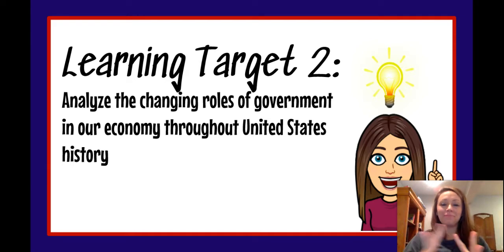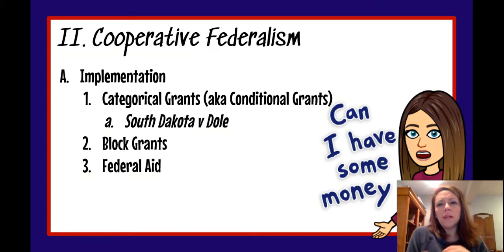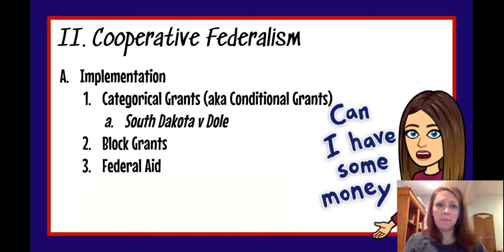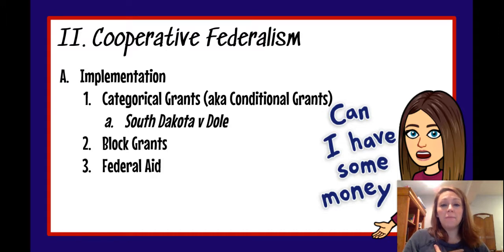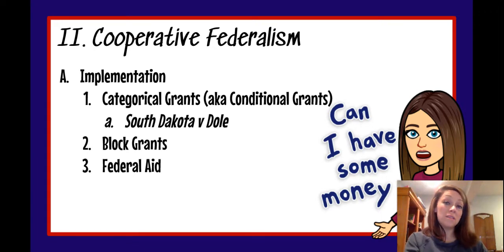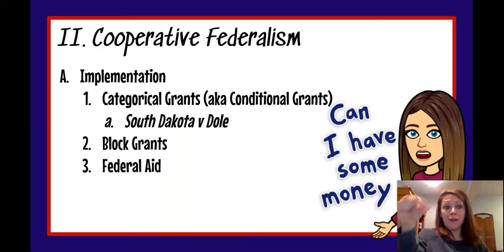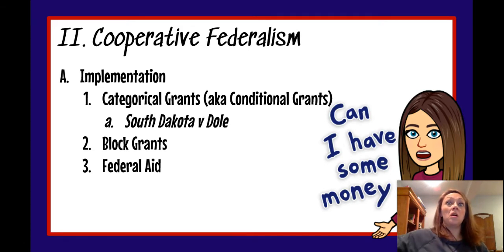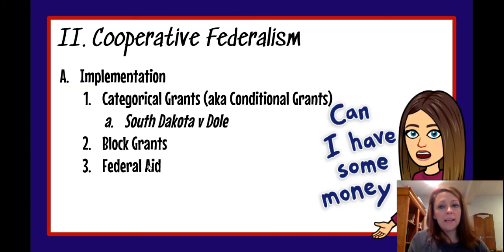Federalism and the Missouri Constitution Video 4